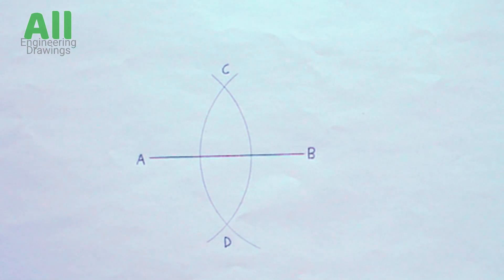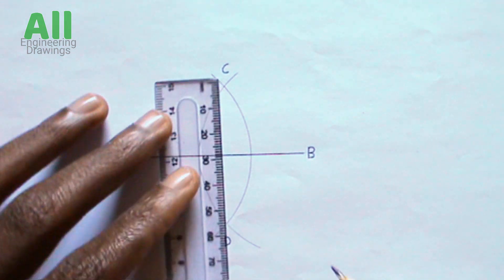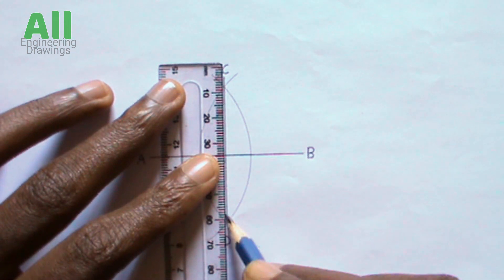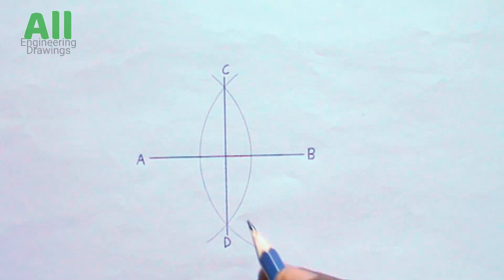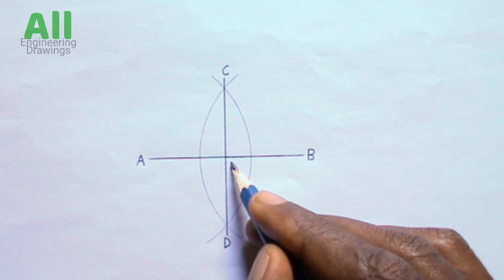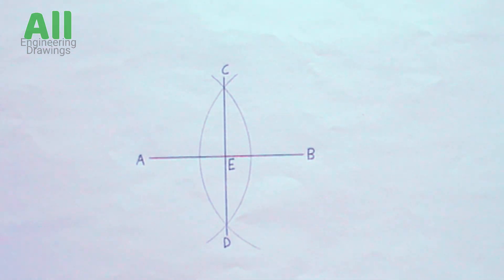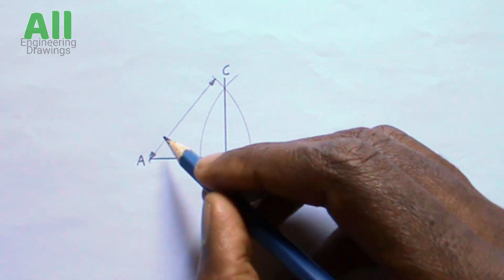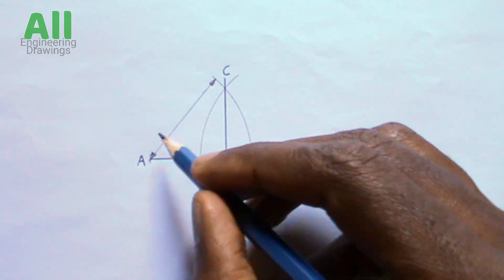HOW TO BISECT A LINE||Geometrical construction||Engineering drawing||Technical drawing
This video explains step by step how to bisect a line in a simple and understandable way.
Instrument Used
Pencil
Ruler
Compass